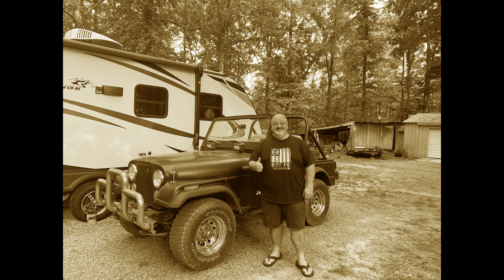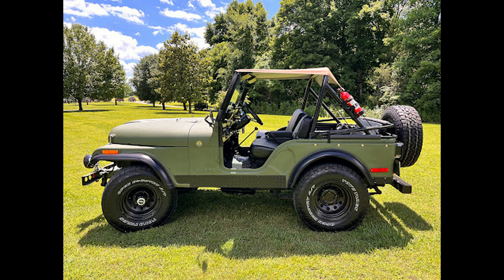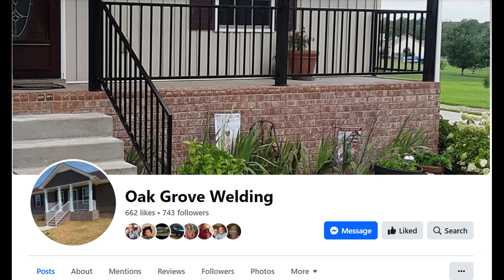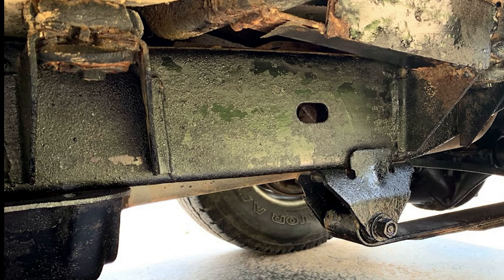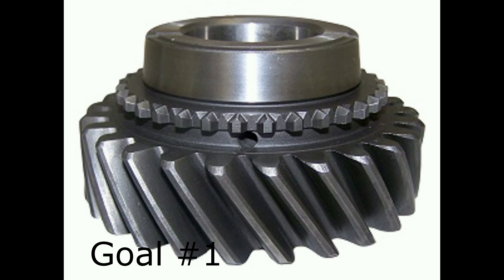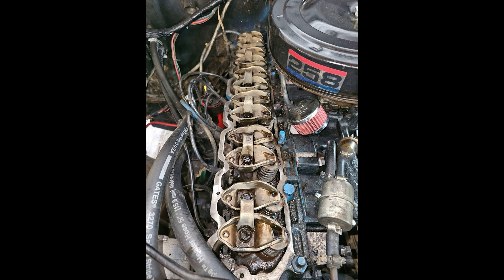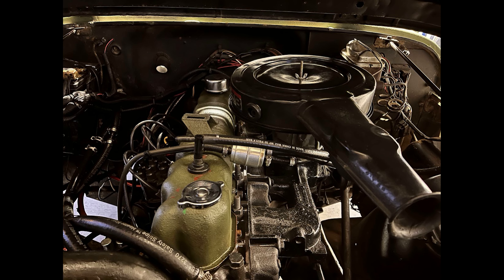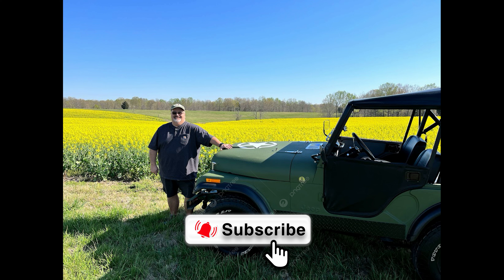2024 Sarge modifications - the bees knees for my 78 CJ5!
I hope you've watch my older videos but just in case, "Sarge" is 1978 CJ-5 Basic, narrow track with a 258 inline 6 cylinder with a Carter 1 barrel carburetor, AMC 20 rear axle with a one piece axle kit and a Dana 30 front axle with locking hubs.  It has the Borg-Warner T150 3 speed transmission with the Dana 20 transfer case.

00:00 Me and Sarge
01:19 What is Sarge?
01:45 New metal
03:50 Rubber body mounts
04:47 T-150 transmission rebuild
06:20  258 replacement
08:09 Closing thoughts